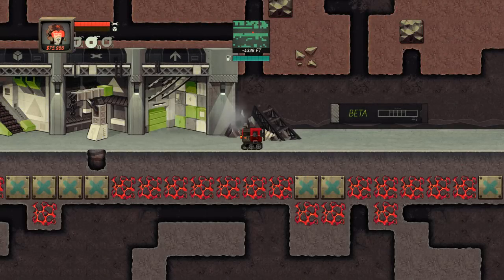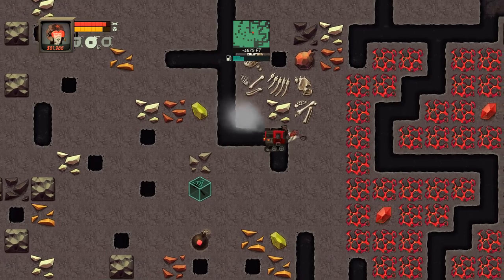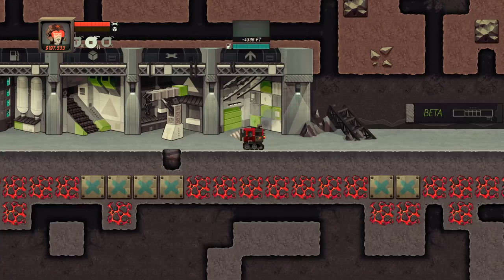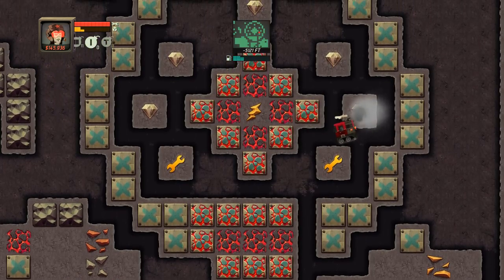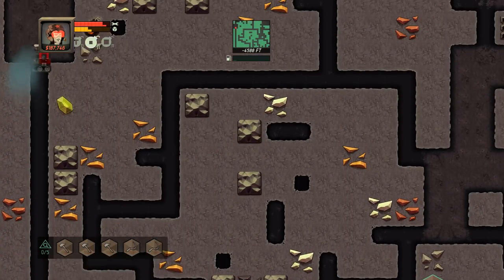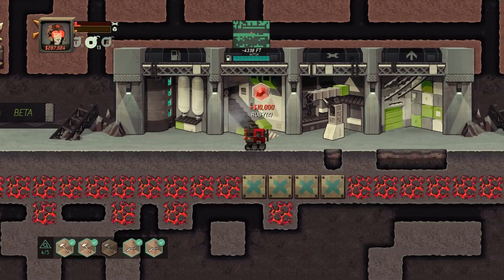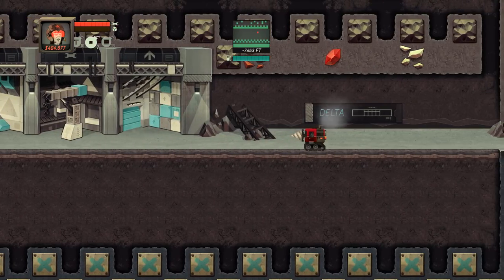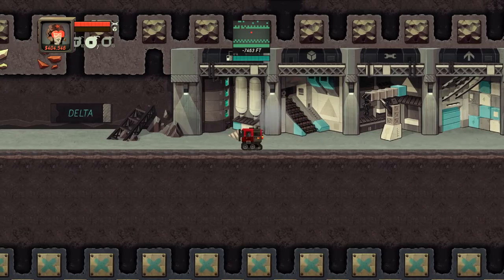Super Motherload | Saving Gamma Station | Super Motherload Gameplay Part 4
Welcome back to Super Motherload! Today on Super Motherload we dive down deeper into Mar's Crust and reach the next station! On our ventures we also help save Gamma Station.